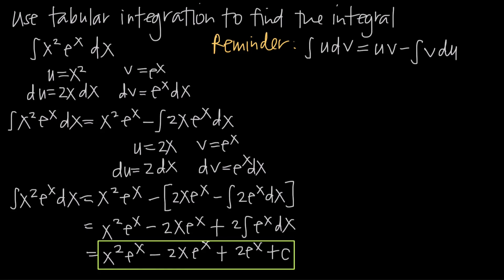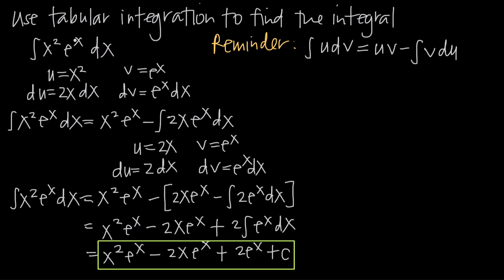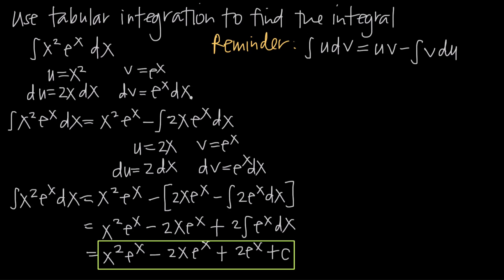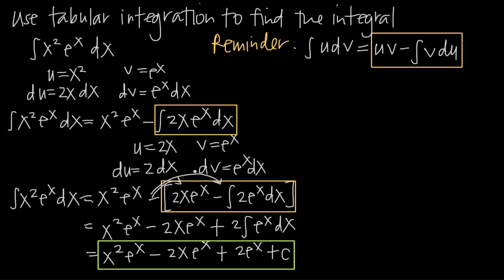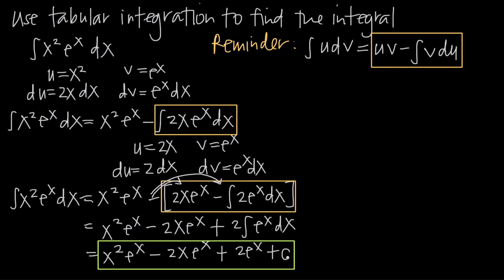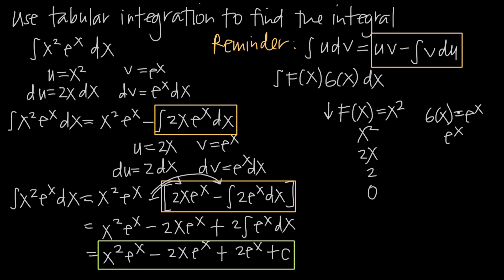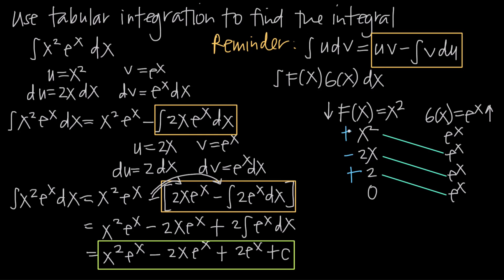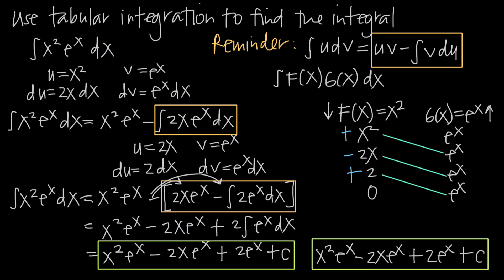A TOTALLY DIFFERENT WAY to do integration by parts!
Tabular integration is an alternative method to integration by parts. It's helpful to know this method, because using it can save you a lot of time compared to using integration by parts for the same problem.

However, the drawback of tabular integration is that it can only be applied to integrate a specific kind of function. Traditional integration by parts can be used to integrate many more functions than tabular integration will work for.

For that reason, many classes and textbooks skip over tabular integration, and instead teach you only traditional integration by parts, since they know it will work in every circumstance.